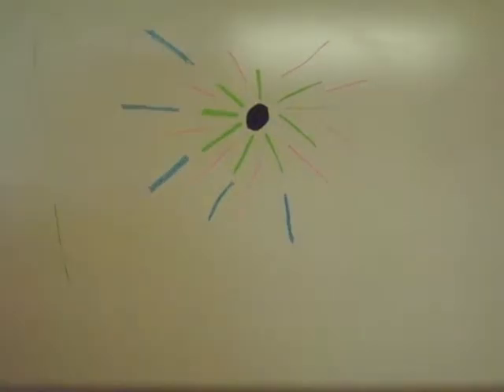Firework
not our best... but still AWESOME! XD
TAPP
SUB OR ELSE! jk... but we'll give u a cookie! jk
Firework by Katy Perry
No Copyright infrigment intended